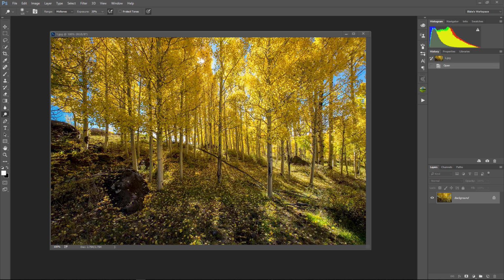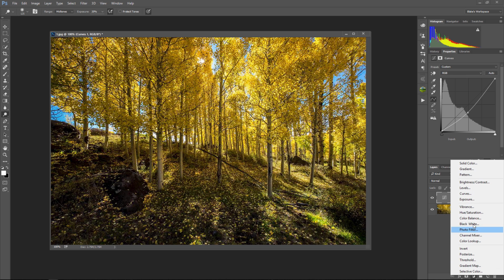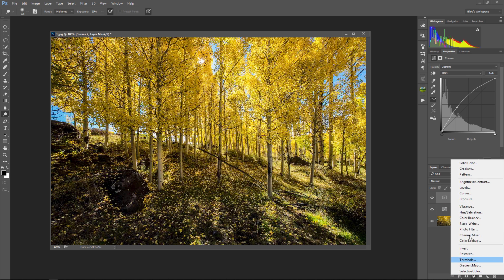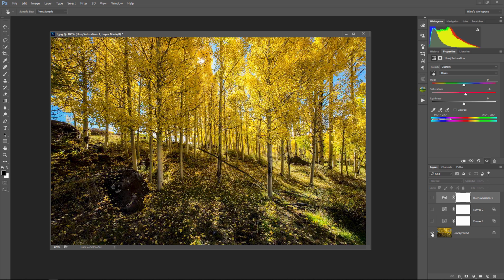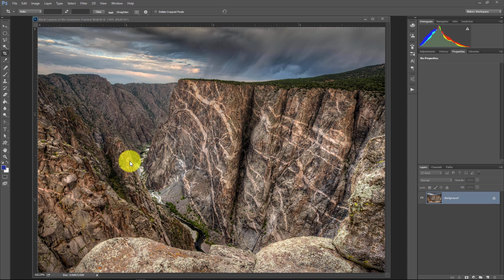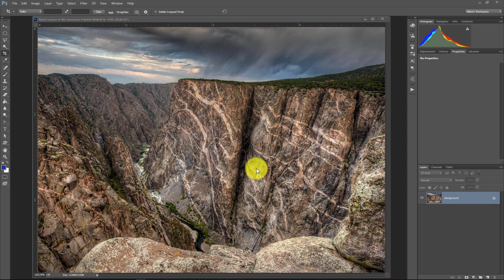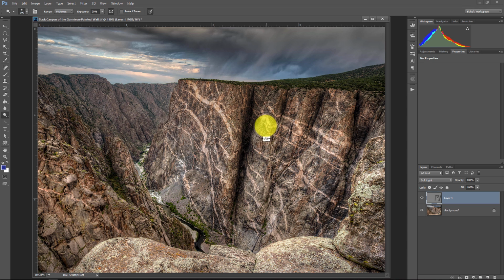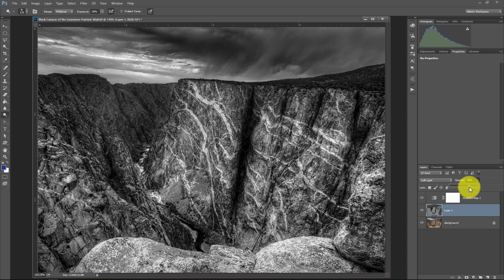Constructive Criticism for Continuous Improvement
Some people have asked, "Blake, was your degree in Fine Art really worth all of that hard work?".  I get it; I understand why that question would be raised as you rarely hear someone say, "I am a Fine Art Printmaker" at a cocktail party.  However, that is very narrow-minded thinking.  The idea that someone is defined by what they are instead of the experiences they went through to get there.

There is a whole world outside of that narrow-minded box of thinking.  While the Printmaking degree may not have gotten me anywhere, financially, or where others would expect it to get you I should say, it taught me more about life than any other College Major could.

A Fine Arts degree taught me about life.  It wasn't all finger painting and late nights drinking coffee.  I learned some very necessary life skills through the painstaking process of becoming a Fine Art Major.  It was hard work.  It wasn't always rainbows and butterflies.

I learned about vision, tenacity, meeting a strict deadline, the importance of creative problem solving, but these are topics for another blog post.  One of the most important things I learned at that Univeristy of Delaware was the importance of constructive criticism.  In every class, we sat through critique sessions where our work would be displayed for all to see.  We would talk about the good, the bad, and the ugly (yes some were very ugly).  Through this process, you learned how to look at other pieces of art and how to tell someone, without breaking their confidence, that they had room for improvement.

We are often shaken by the phrase, "...you have room for improvement...".  We try so hard to strive for perfection that the term "room for improvement" makes us want to cry.  The reality of the situation is that room for improvement means new growth, the opportunity to try new things, and the journey of continuously improving upon your trade.  If someone said, "It's perfect" about everything you did, there would be no need or reason to grow.  Eventually, the idea of perfection would be diluted.

On HDR Insider (my old subscription site) I conducted Critique Sessions for the members.  I brought the mentality of the Fine Art classroom into the Online Digital Photography education platform.  What seemed like a crazy idea at the time turned out to be the most successful element of the site.

I am continuing the tradition of Fine Art classroom style critique sessions on f.64 Elite.  In today's Video tutorial you will witness two critique sessions from HDR Insider.  This style critique sessions will be conducted on f.64 Elite as well.  If you are all about continuous improvement and want to grow as an artist/photographer, I would highly consider watching this short session in its entirety and think about joining f.64 Elite.